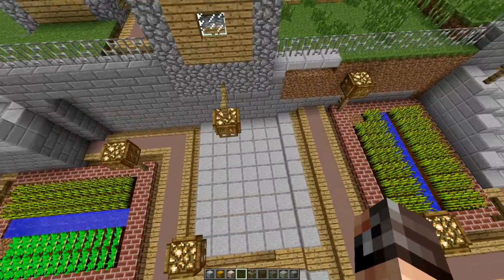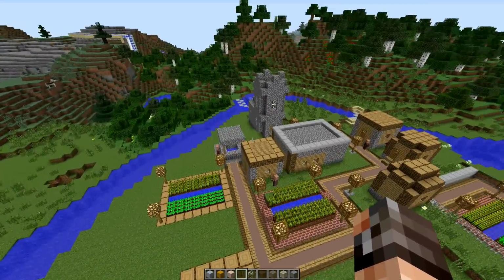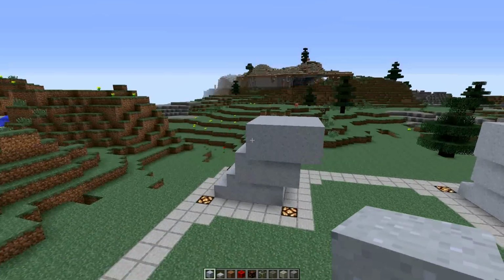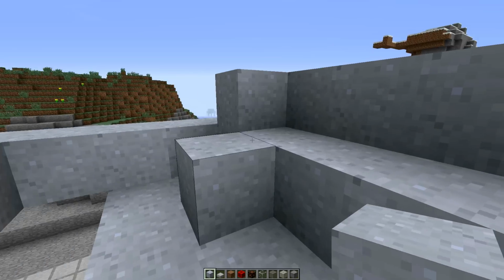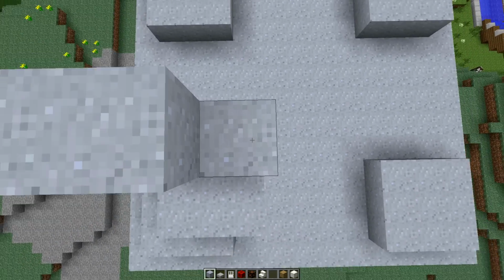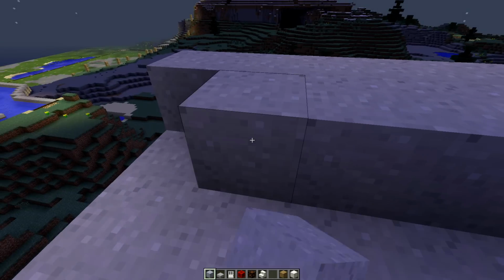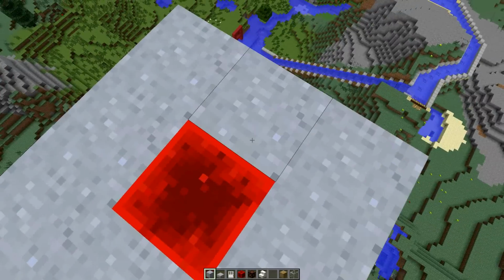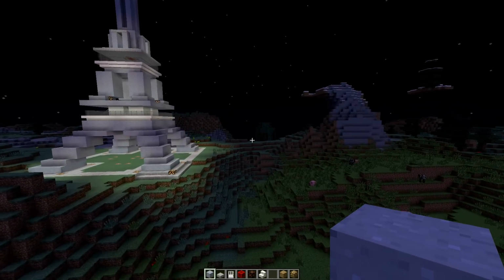Lets Build Minecraft E05 The Eiffel Tower Tutorial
Today we focus on building the Eiffel Tower in Mincraft Creative, which is going to form a much larger part of out Theme Park.

*Edit
I forgot to mention the size of area you need for the base, so...
Total area needed is 23 by 23 blocks, so as each foot of the tower is 5 by 5, the space between each tower clay foot is 13 blocks!